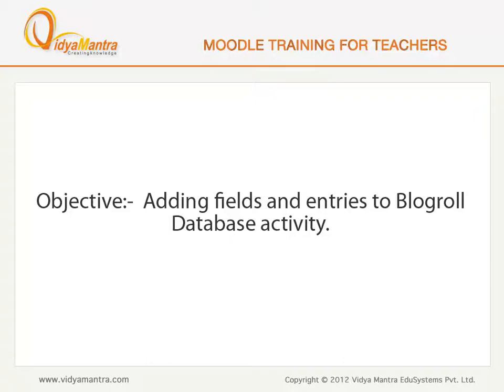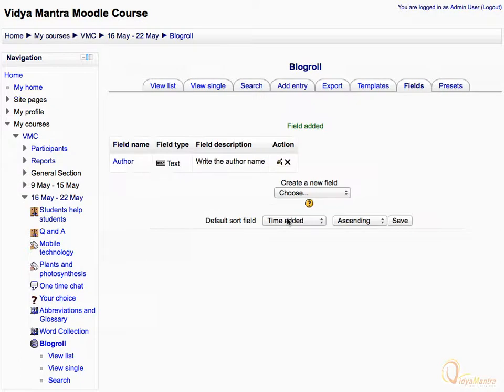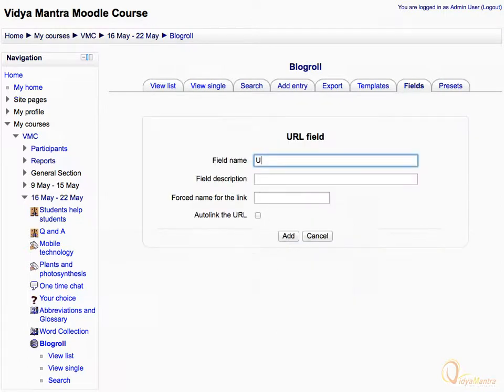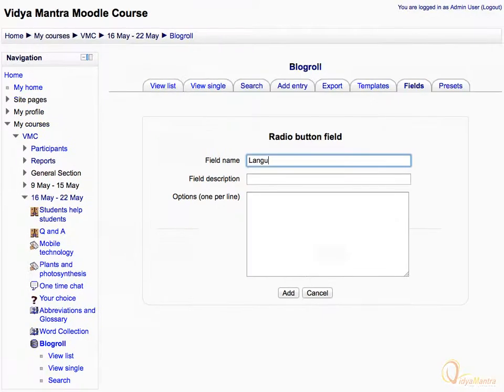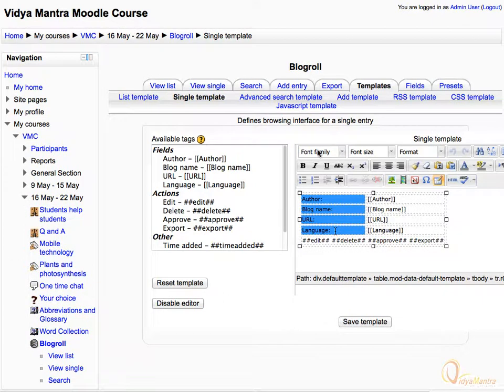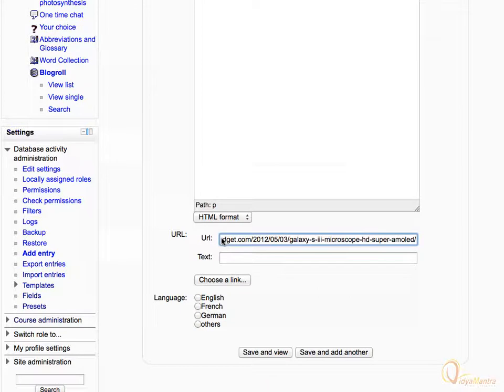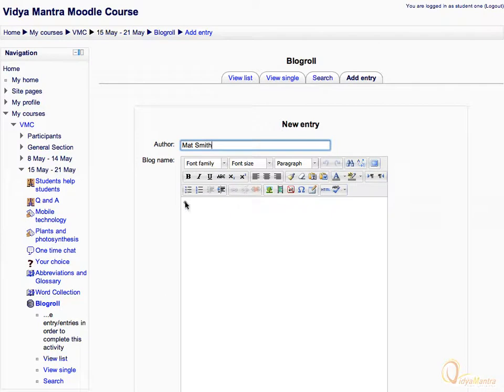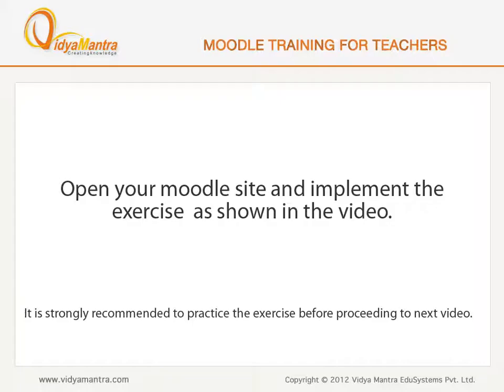Moodle - Adding fields and entries to database activity